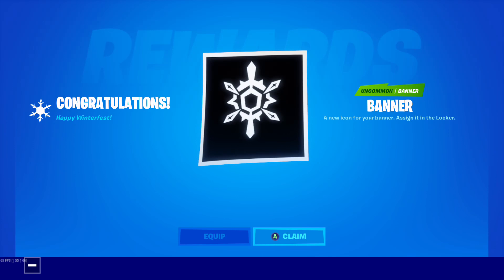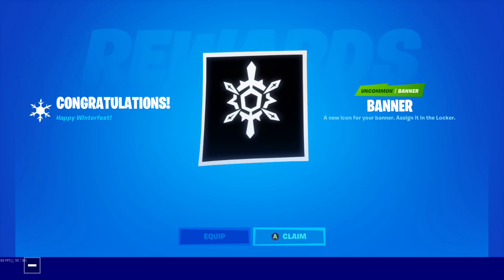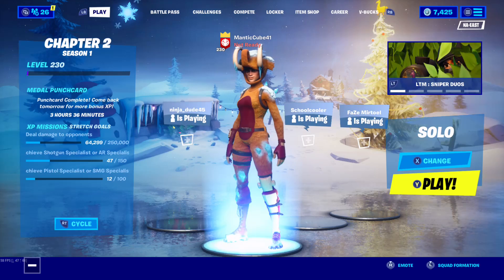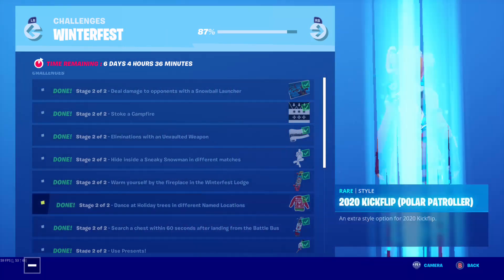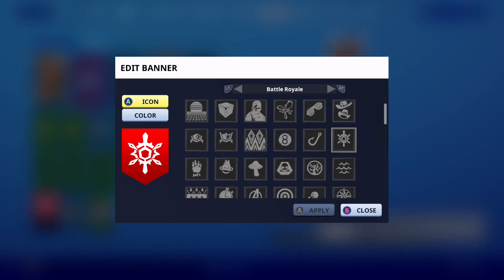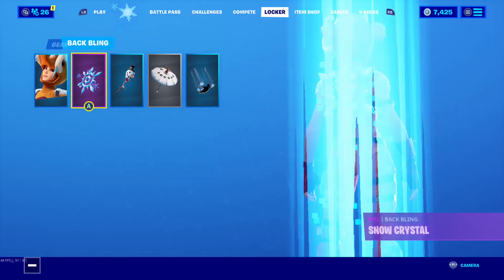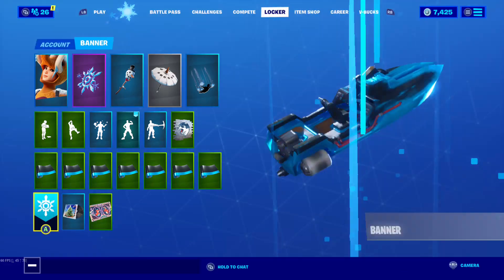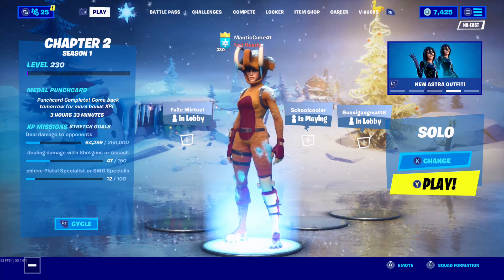New SNOW CRYSTAL BANNER ICON Unlocked! (Fortnite Winterfest FREE Rewards DAY 14)